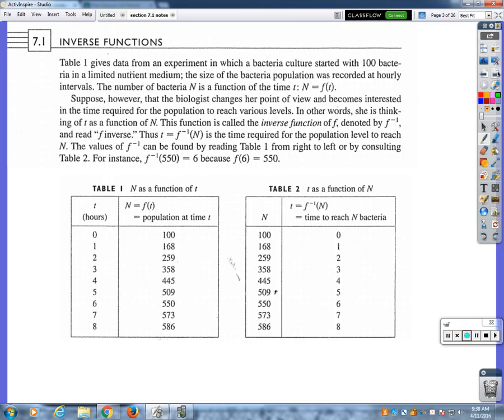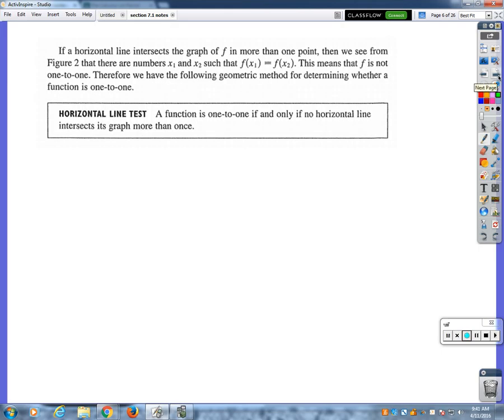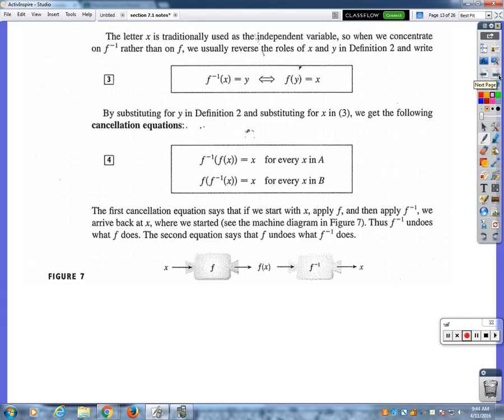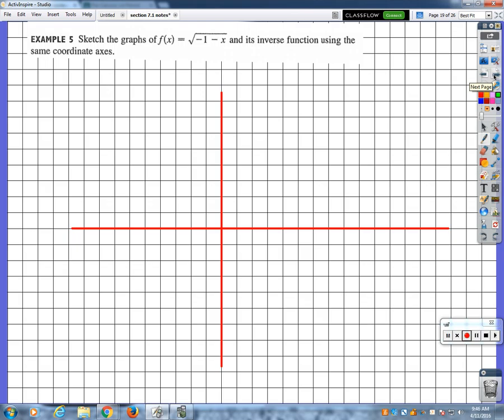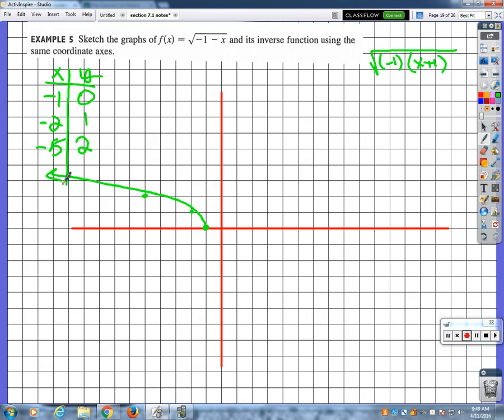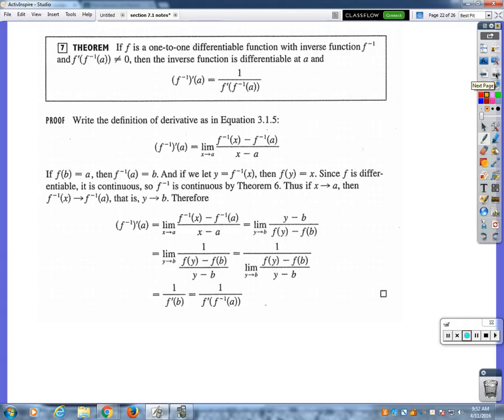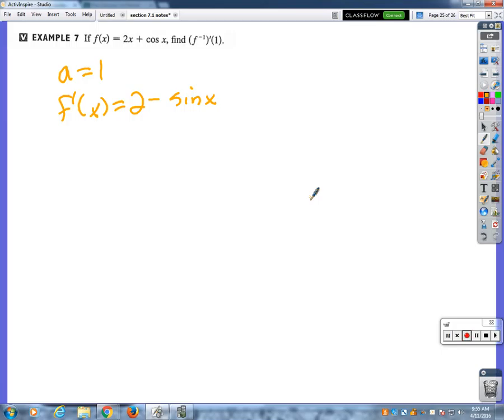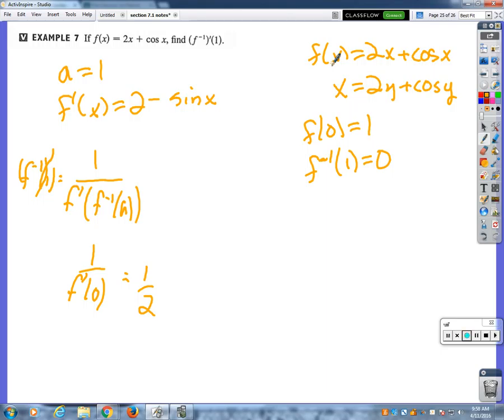Monday April 11